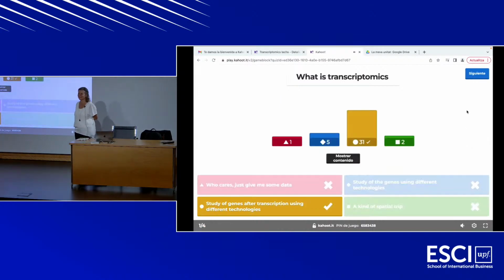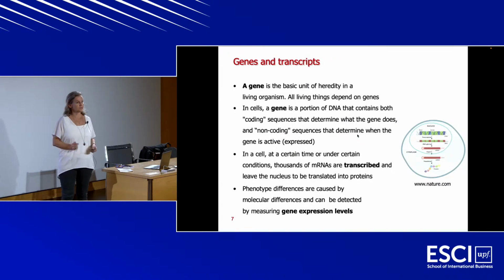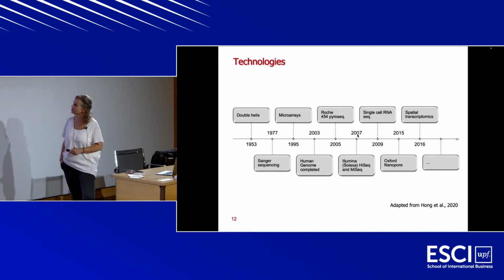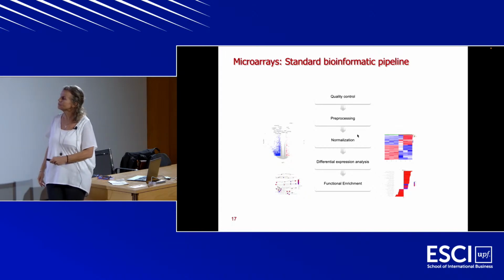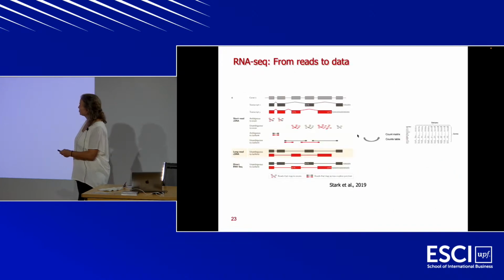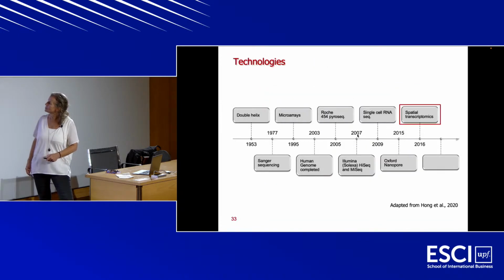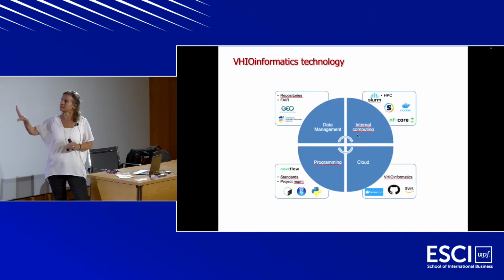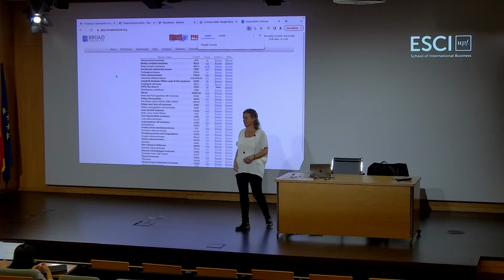Transcriptomics: from Microarrays to Spatial Transcriptomics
Every year, the students attending Introduction to Bioinformatics have the opportunity to listen to experts working in the field.

In this new session, Lara Nonell, associate professor and Bioinformatics Unit group leader of Vall d’Hebron Institute of Oncology (VHIO), will share her experience as a researcher and explain different transcriptomics techniques and their applications within biomedical science and personalized medicine.